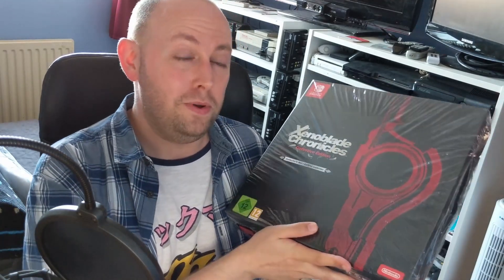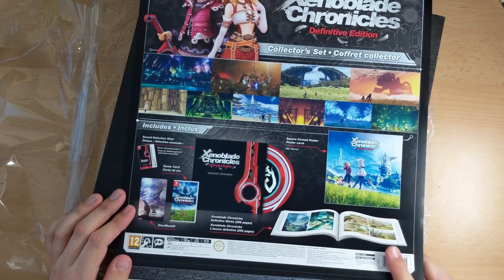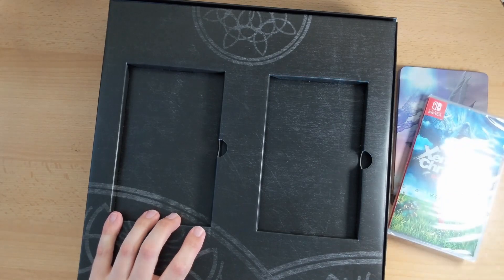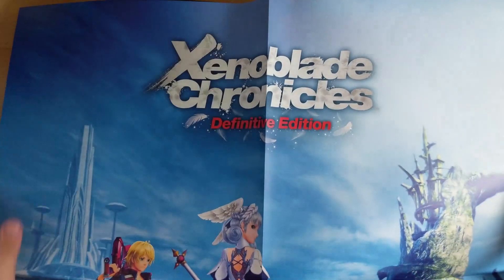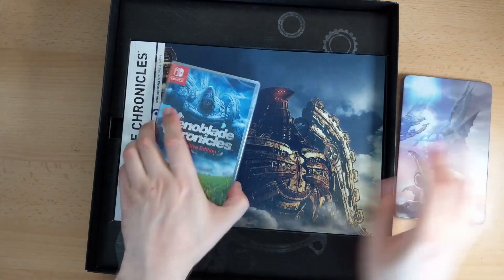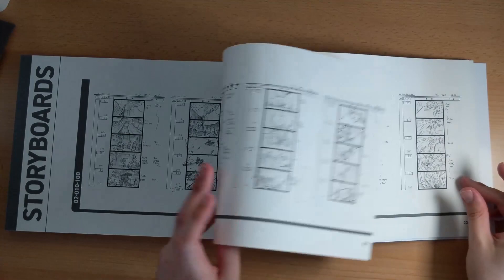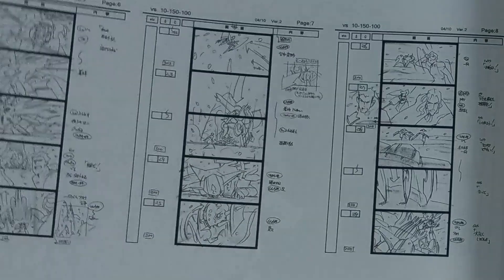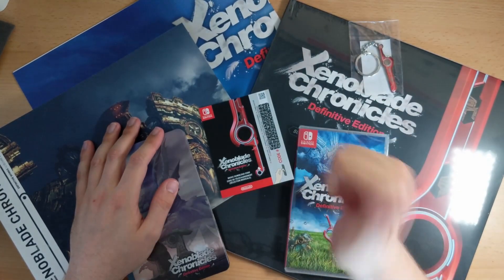Xenoblade Chronicles Collector's Set Unboxing - European Exclusive!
Since Nintendo announced the release of Xenoblade Chronicles Definitive Edition back in March 2020, and that BEAUTIFUL Collector's Set, I've been eagerly awaiting it's release! Now that it's arrived, I wanted to share my unboxing experience with you all.

So sit back and enjoy this simple unboxing of the Xenoblade Chronicles *EUROPEAN EXCLUSIVE* Collector's Set!